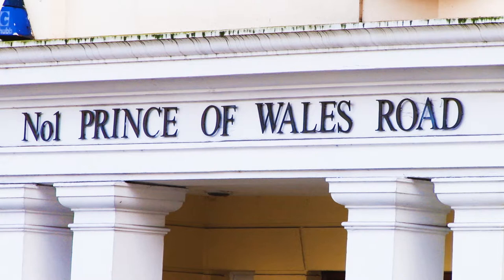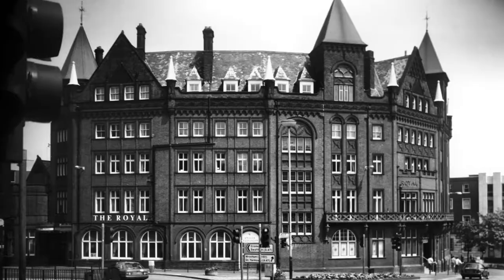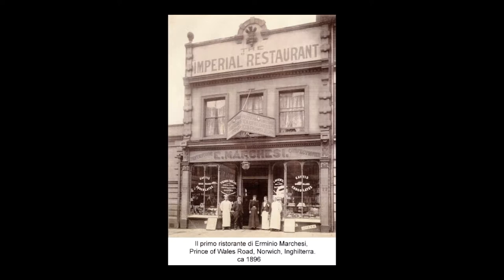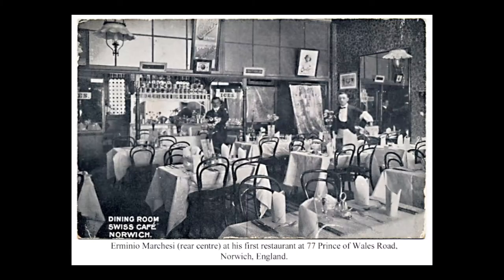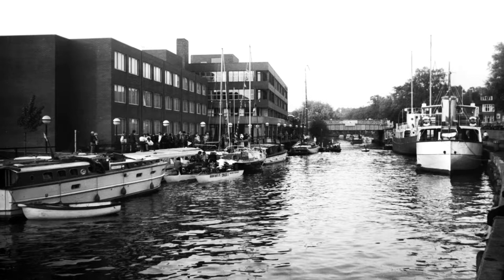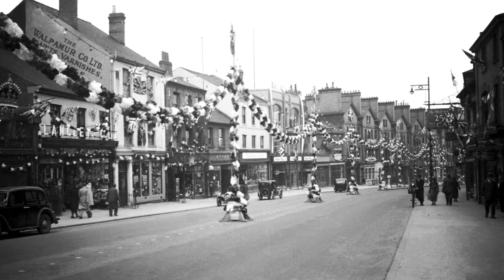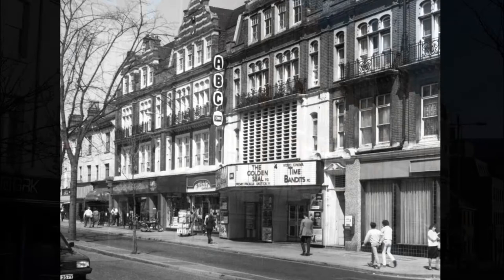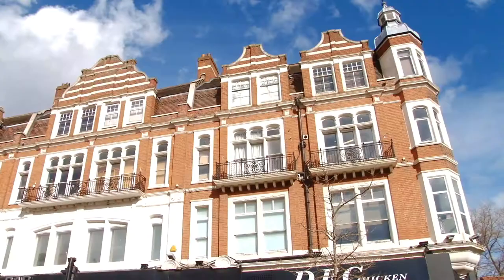Prince of Wales Road by day - A Brief History